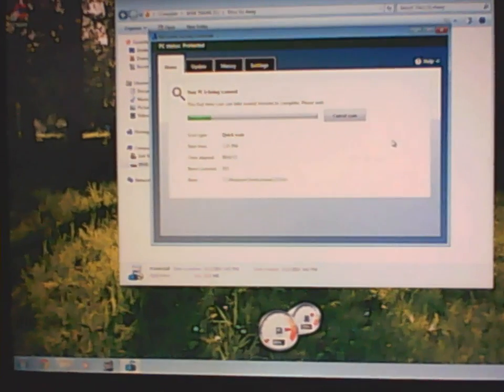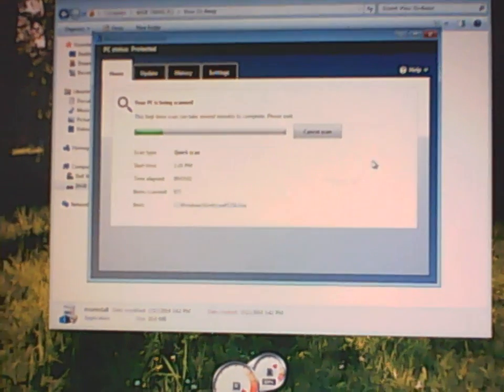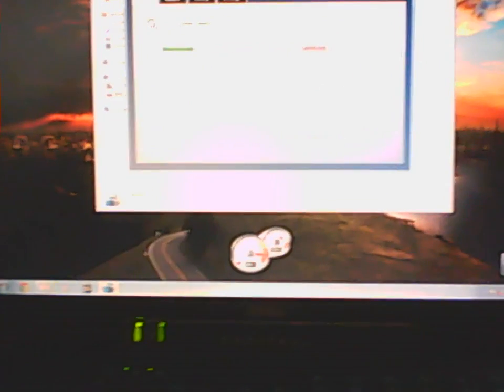Dell Latitude C810 Windows 7 Review